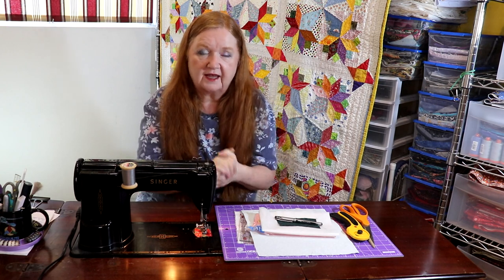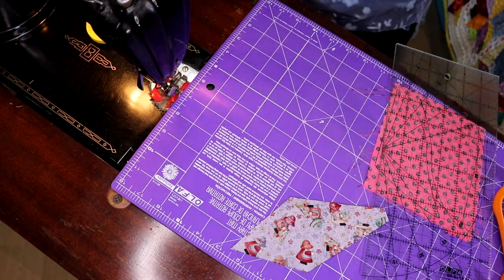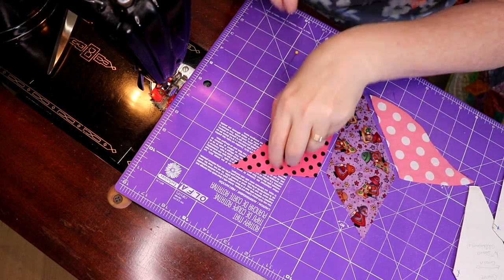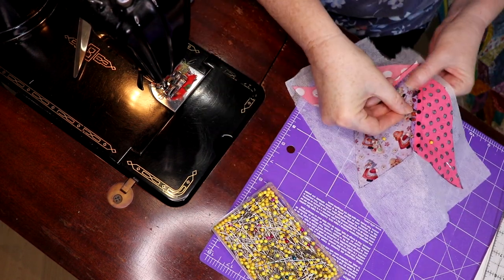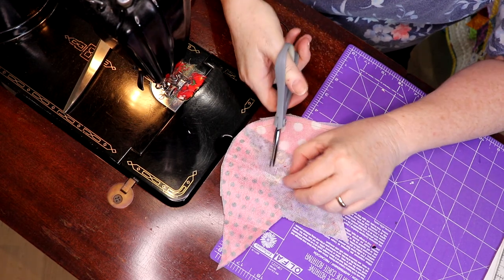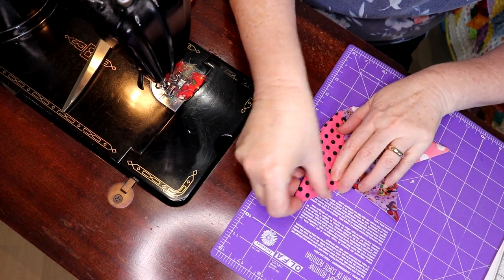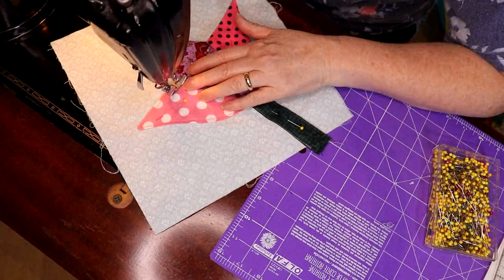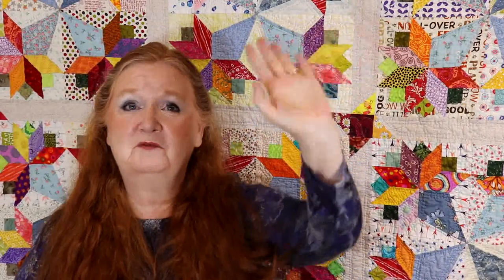Free pattern Friday - Tulip block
Today, we are going to show you how to make a Tulip block.

We have opened a Facebook group as of Aug 1, 2022

We will be trying to plan a sew date for September 2022 so please join the Facebook group and give us your preferred day.

Here are the free templates if you need them but you have to make these: